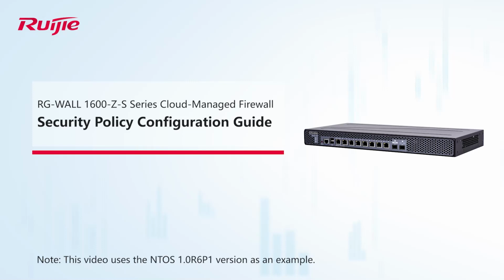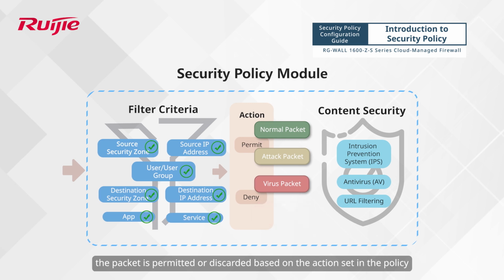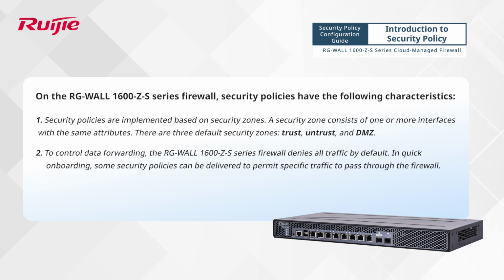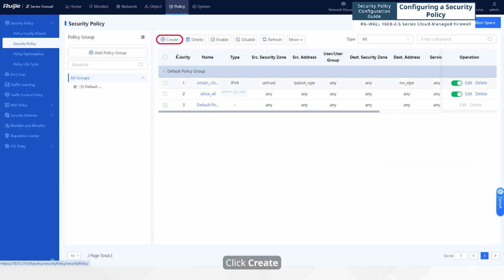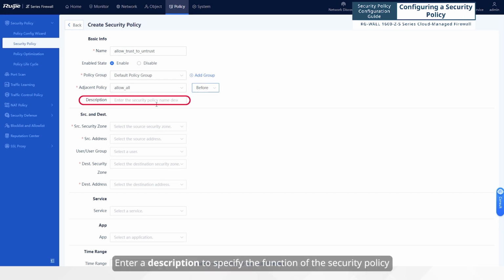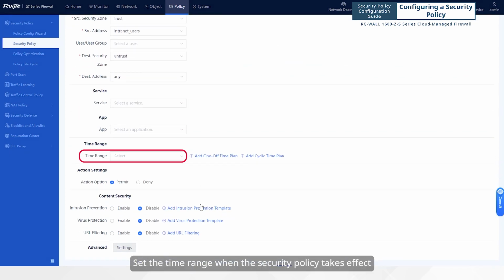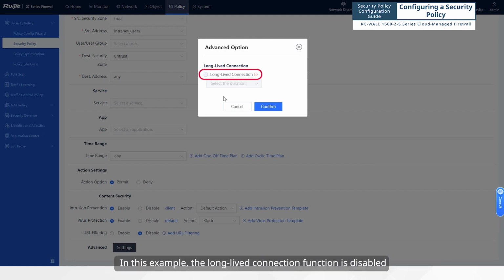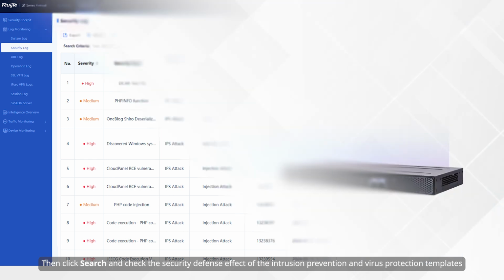RG-WALL 1600-Z-S Series Cloud-Managed Firewall Security Policy Configuration Guide